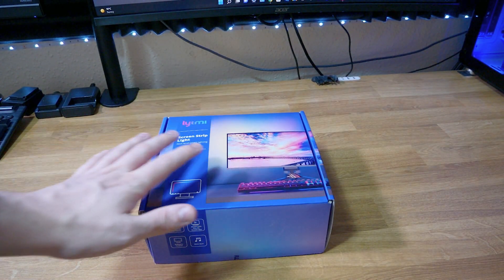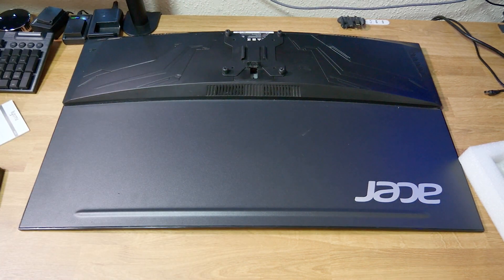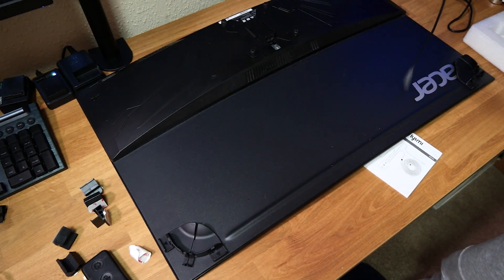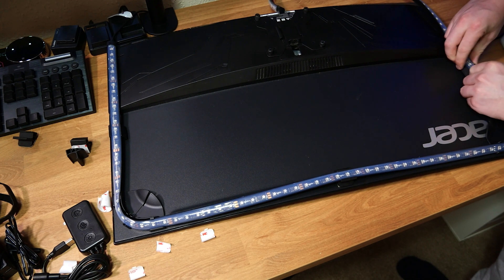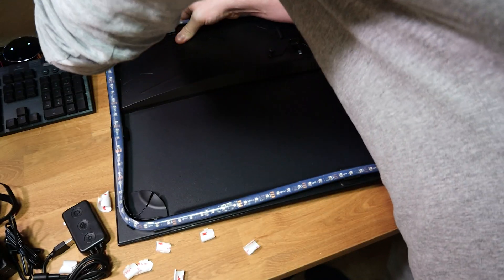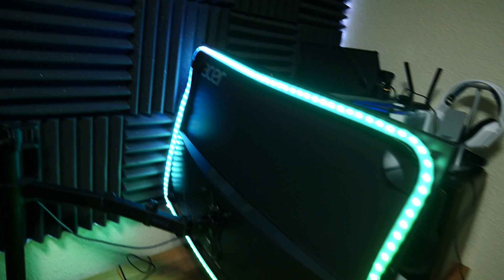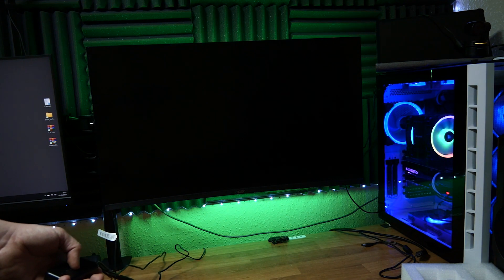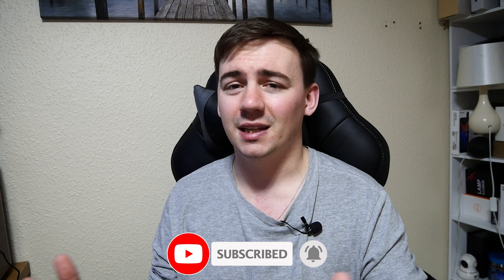Unboxing & review: LYTMI Screen Strip LED Lights for PC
Lytmi Fantasy 3 TV LED Backlight HDMI 2.1

computer rig
2nd GPU - MSI GeForce RTX 4090 GAMING X

Monitor’s –
100Hz - Acer Nitro KG272Ebmiifx 27-inch Gaming Monitor
165hz - LC-Power FHD 32 inch 165hz Curved Gaming Monitor
144Hz - Samsung Odyssey G5 LC32G55TQBUXXU 32"